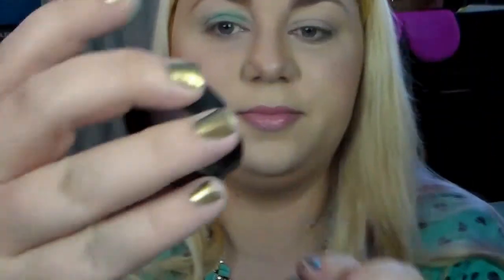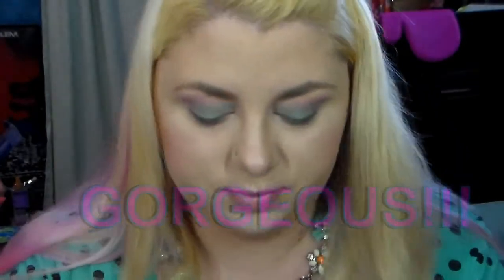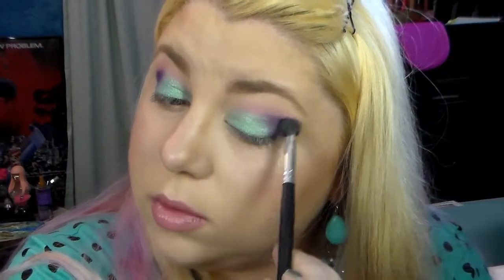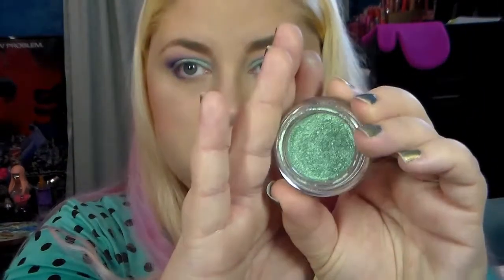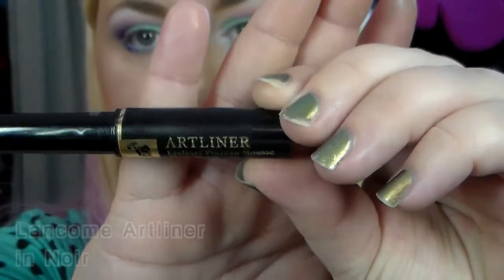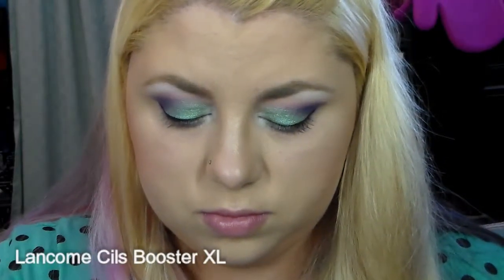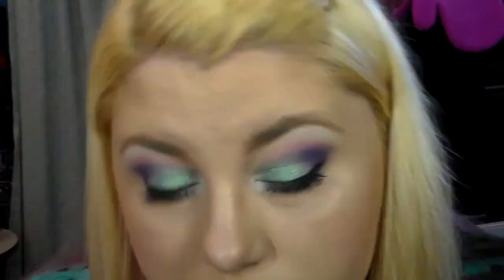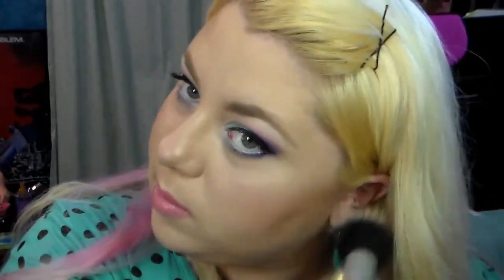Colorful Makeup look using Mostly Lancome products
one of my all time favorite makeup looks. very colorful. beautiful shadows. very wearable.